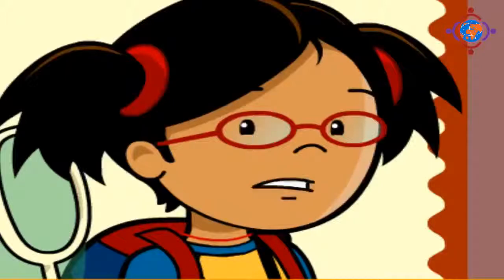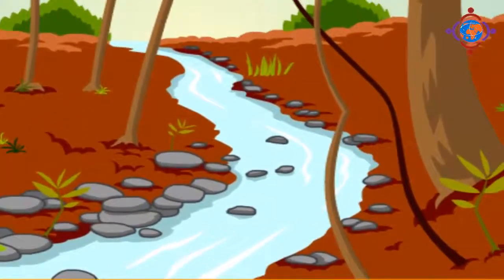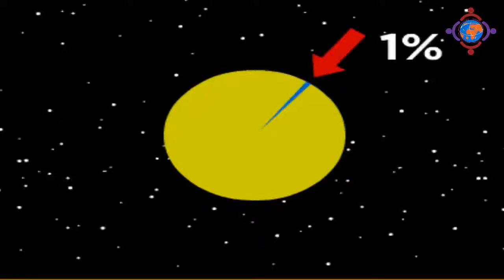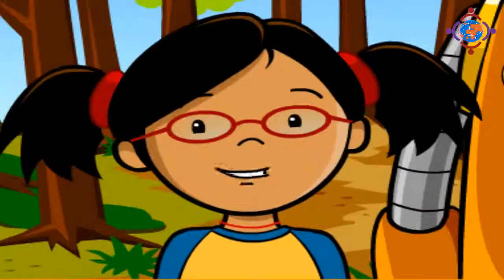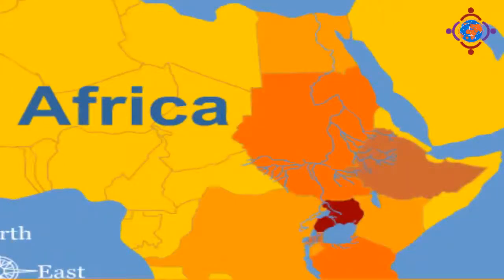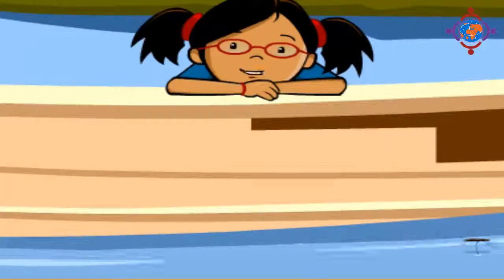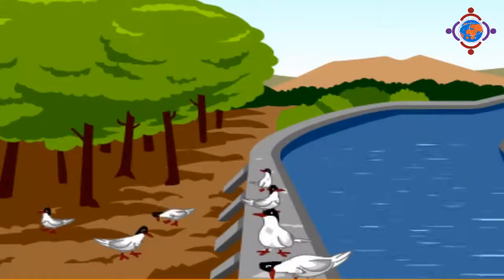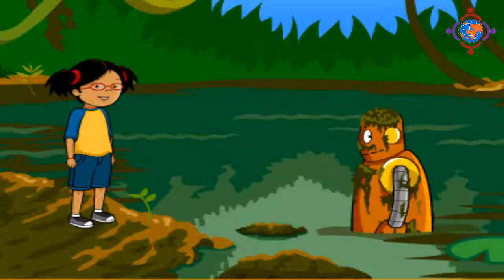looking at habitat